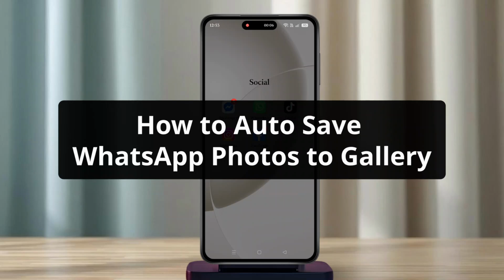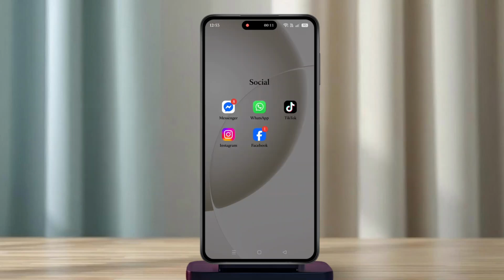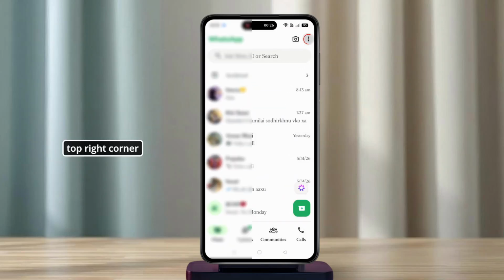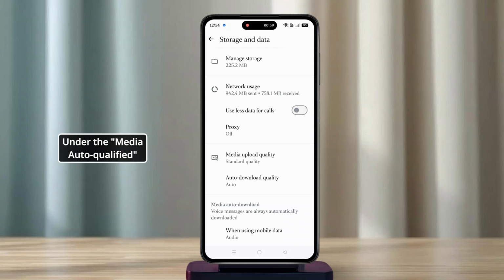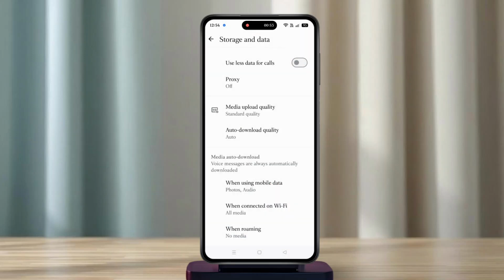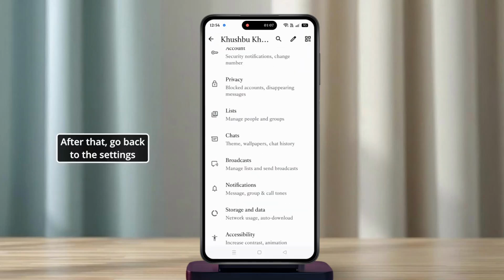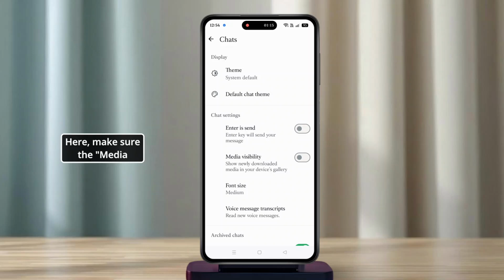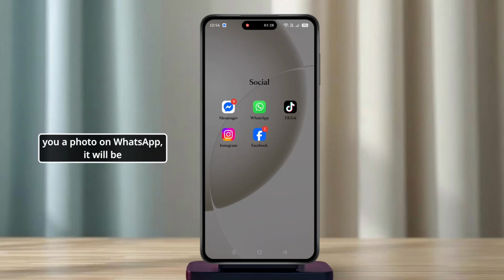How to Auto Save WhatsApp Photos to Gallery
In this video, you will learn how to auto save WhatsApp photos to your phone gallery step by step. This WhatsApp tutorial will show you how to enable media visibility so all received images and videos are automatically saved to your Android gallery without needing to download them manually.

You’ll also learn how WhatsApp media settings work, how to control auto-download for photos and videos, and how to manage storage so your phone doesn’t get filled with unnecessary files.